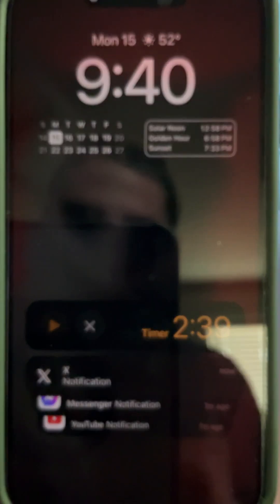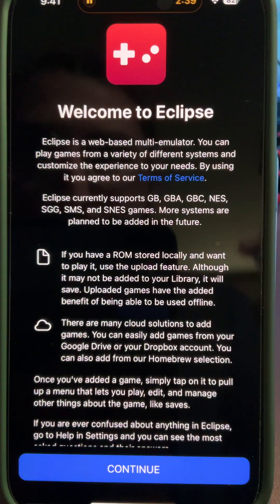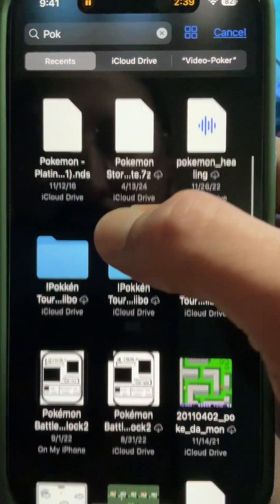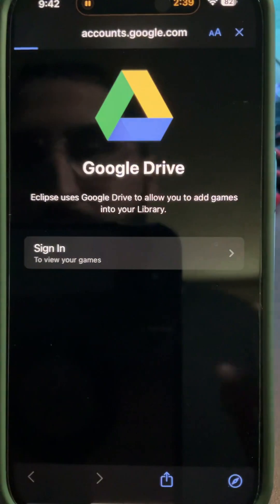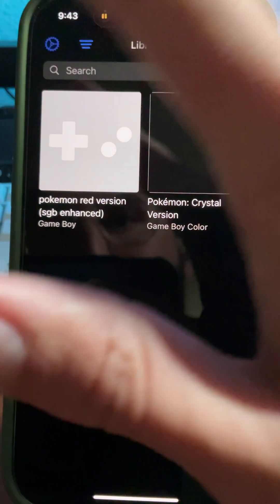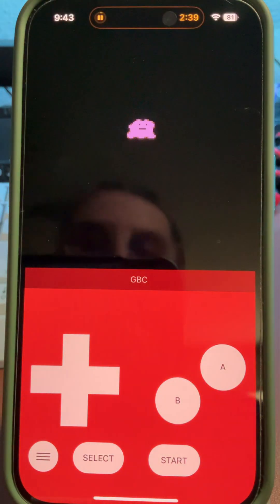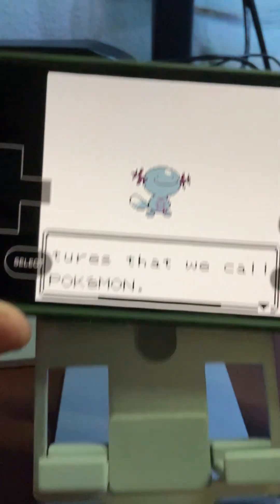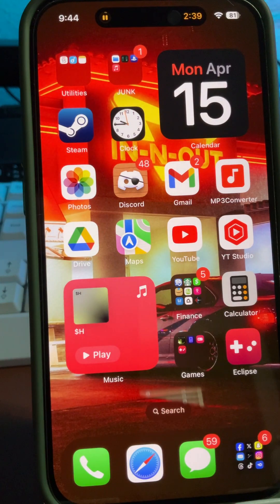ECLIPSE EMULATOR (IPHONE)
Full set up guide how to set up gb/gba/gbc/snes and more on the iPhone reach out on discord if you have any questions: